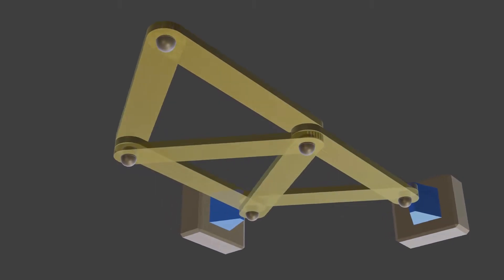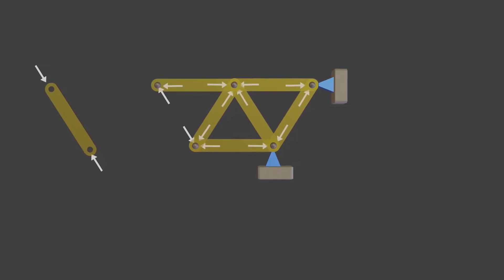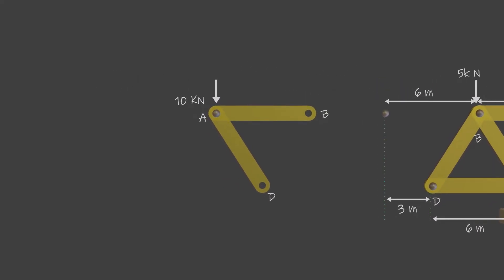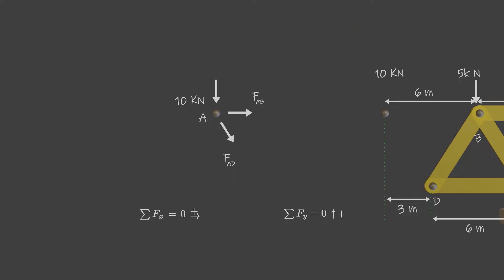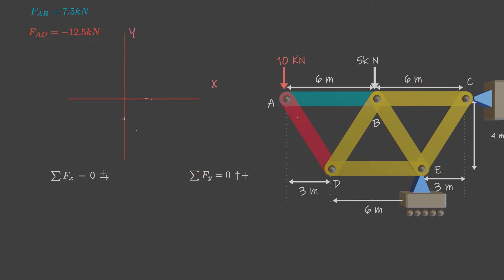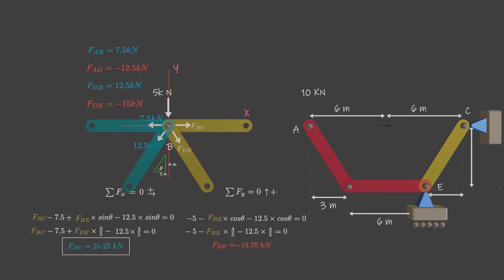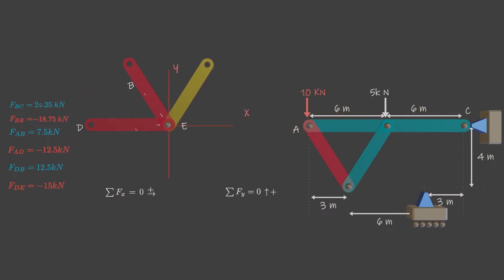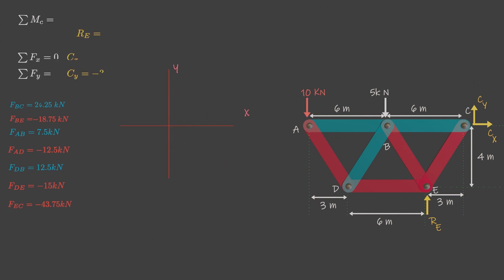Solve Trusses using Method of Joints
In this video, you will learn to use the method of joints to determine the forces in the members of a simple truss; that is, a truss that can be constructed from a basic triangular truss by adding to it two new members at a time and connecting them at a new joint.

The method consists of the following steps:
1. Draw a free-body diagram of the entire truss, and use this diagram to determine the reactions at the supports. (If needed)
2. Locate a joint connecting only two members, and draw the free-body diagram of its pin.
3. Next, locate a joint where the forces in only two of the connected members are still unknown.
4. Repeat this procedure until you have found the forces in all the members of the truss.

Table of Content:
 0:00 Theory part
1:14 Joint A
2:35 Joint C
3:02 Joint B
3:26 Joint E
4:27 When to find Reaction forces?